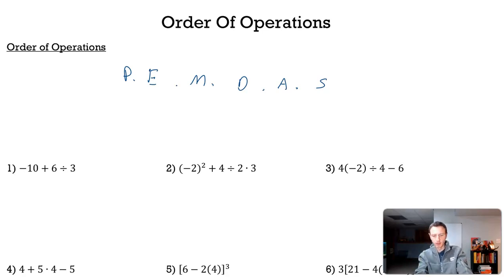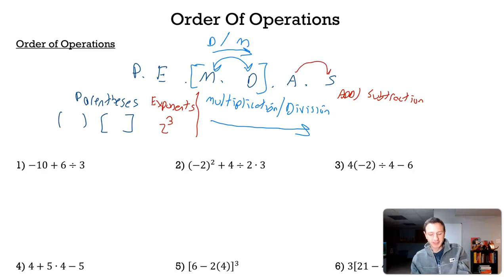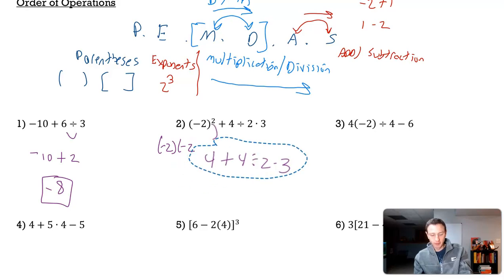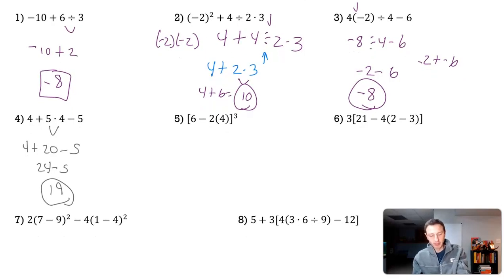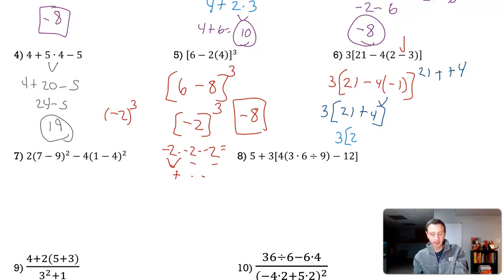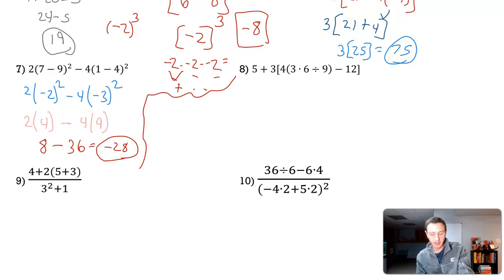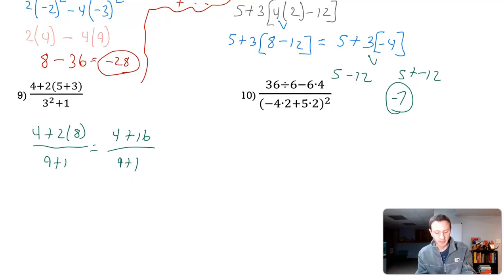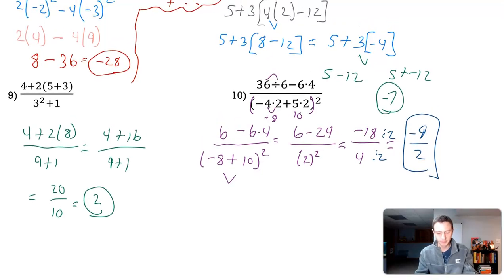Everything You Need for Order of Operations! 10 Examples!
I fully explain order of operations. I walk through 10 examples all ranging in difficulty. I also do 2 examples with fraction bars.